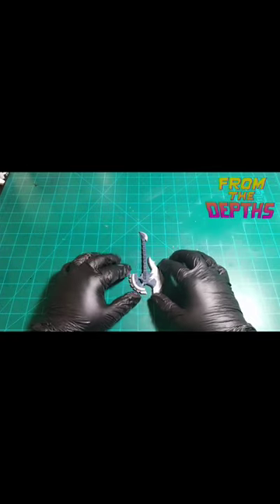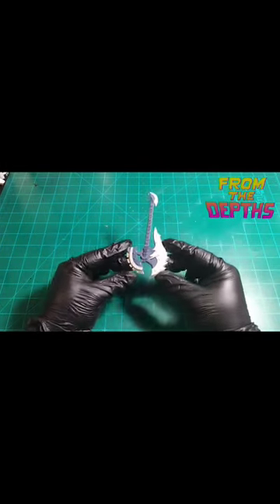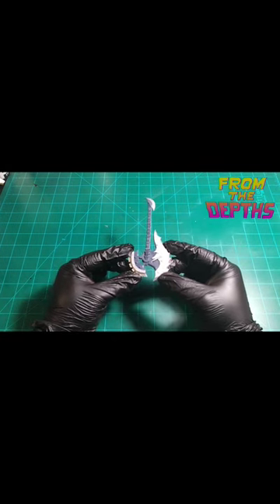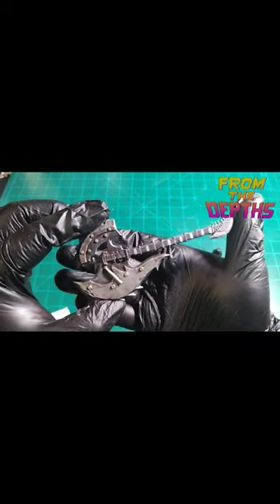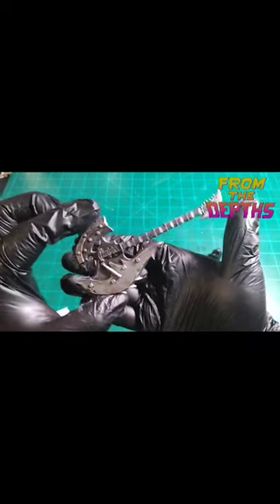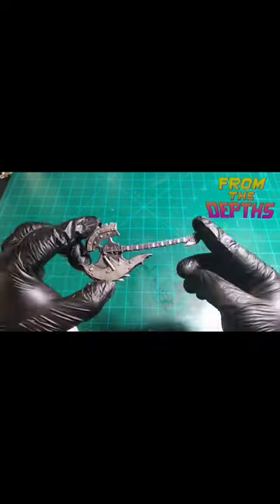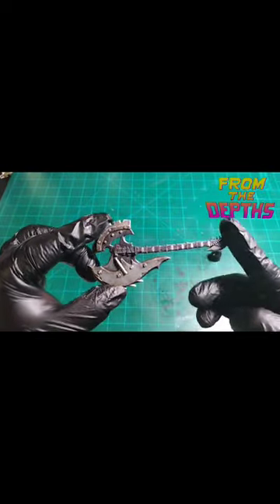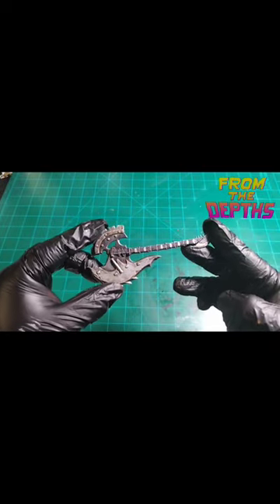Customizing the McFarlane Duke Thomas Batman's guitar accessory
Want more custom figures? check out @FromTheDepthsCollectables for more